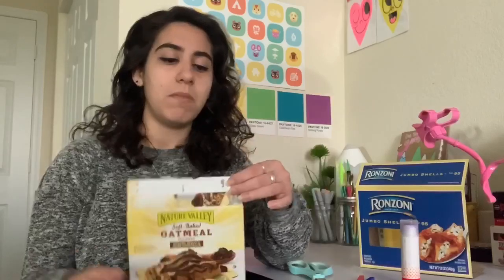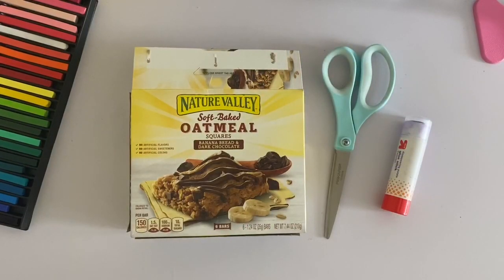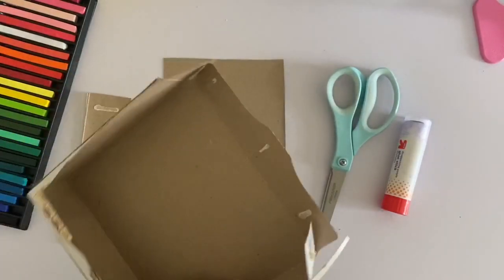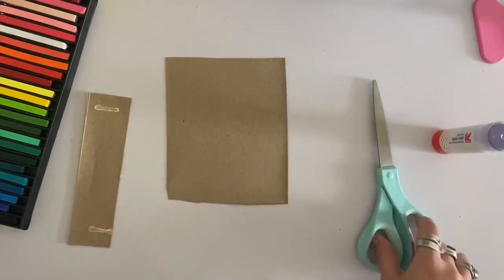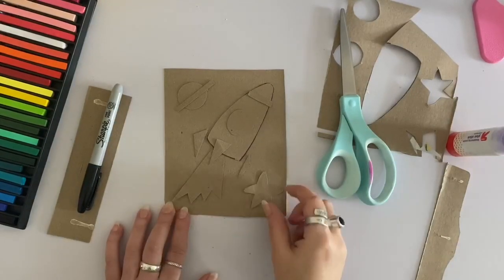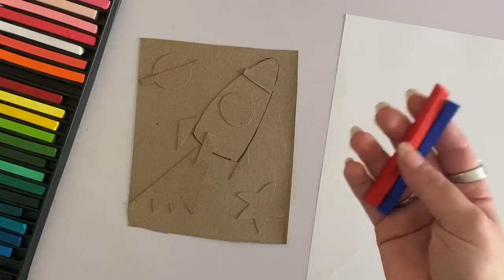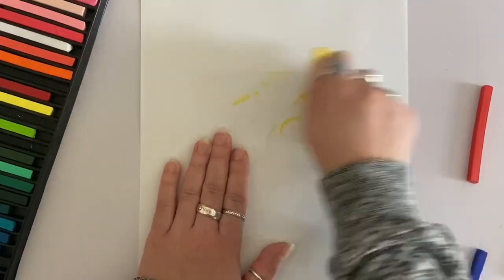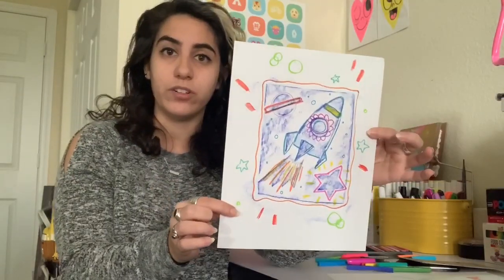Collagraph Crayon Rubbing